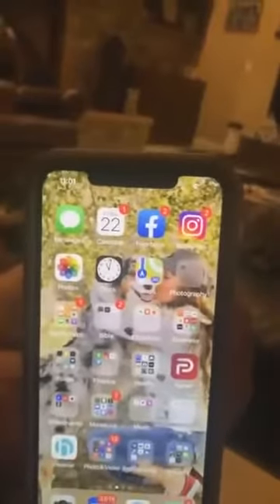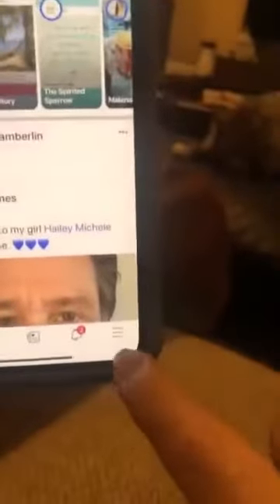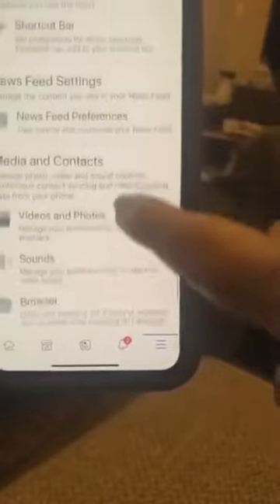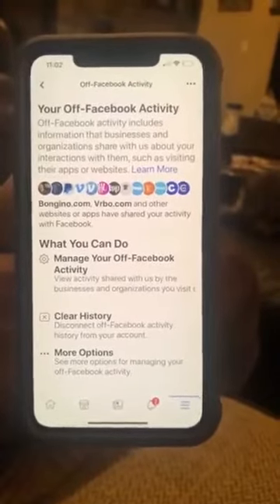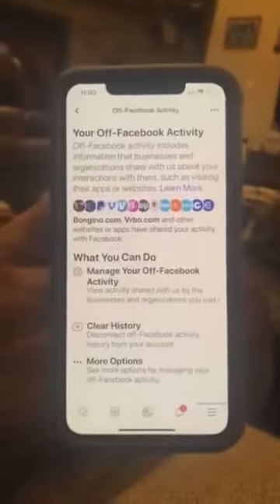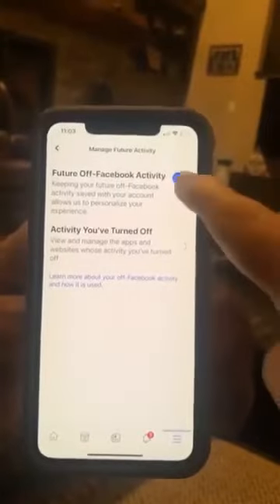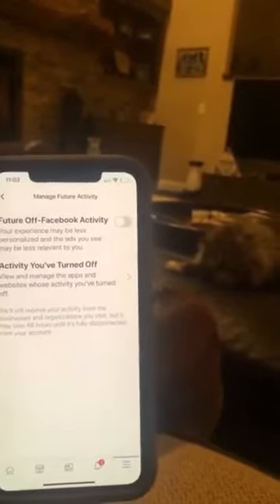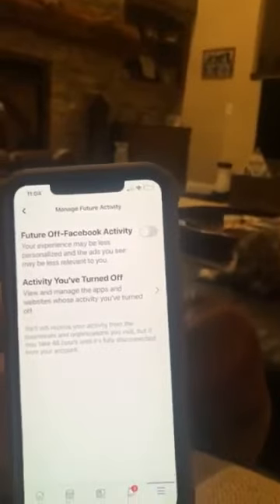How to Turn Off your Facebook Activity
Here’s an instructional video how to turn off your facebook activity so that you can avoid push notifications ads and protect your privacy.